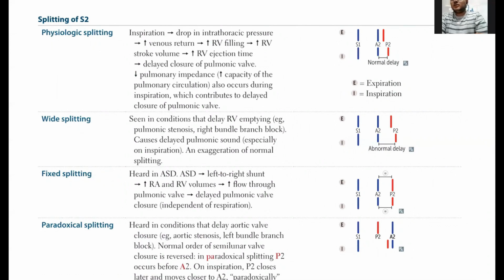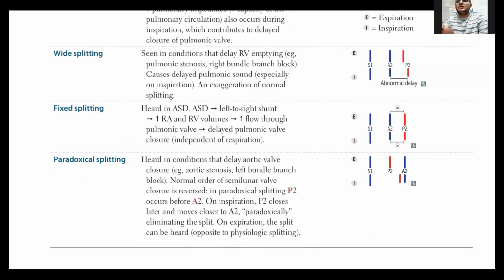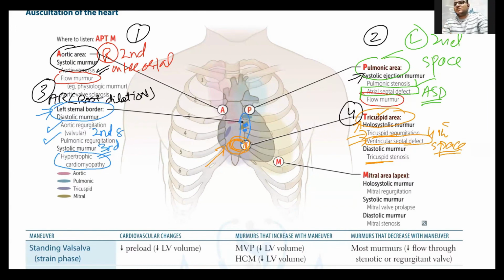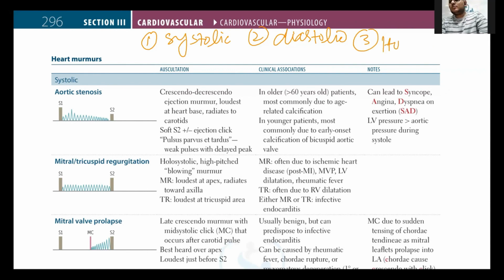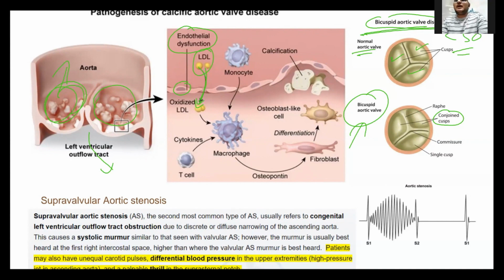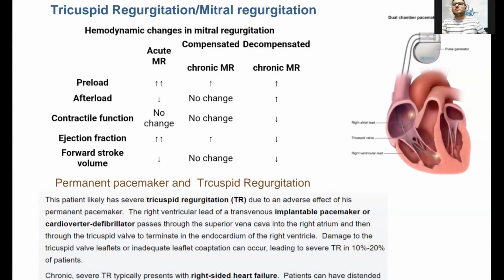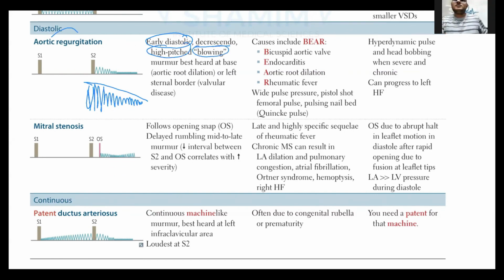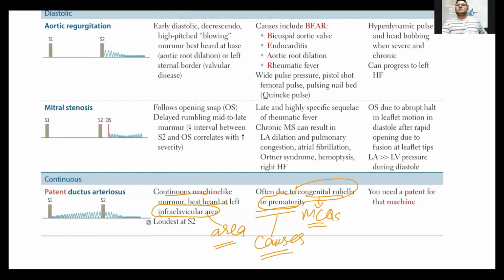Heart Physiology | USMLE First Aid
Welcome to USMLE with Dr Kamran! This channel is your Ultimate Resource for mastering USMLE Step 1 and USMLE Step 2 CK. We provide exam-oriented & First aid medical Lectures, high-yield first-aid review sessions, and in-depth question-preparation strategies designed specifically for US Medical students and IMGs.
What you’ll learn on this channel:
🩺 USMLE Step 1: High-Yield concepts & Basic Sciences First Aid Lectures
🏥 USMLE Step 2: Clinical Knowledge & Management
📝 Strategy: Question breakdowns & Question Bank strategies
🧠 Prep: Exam tips, mnemonics, and study schedules